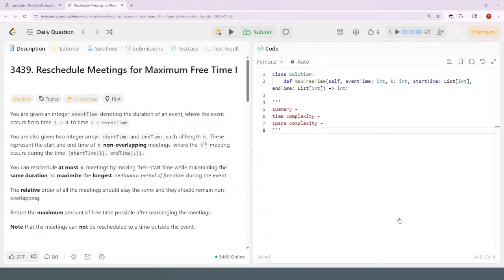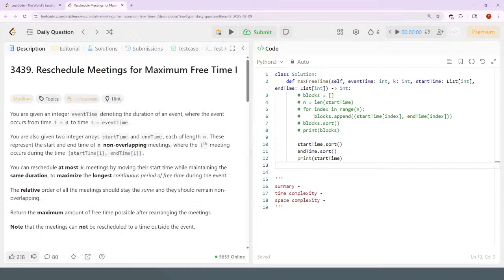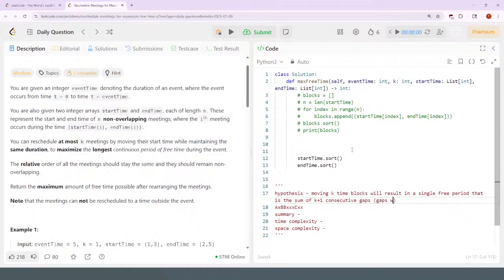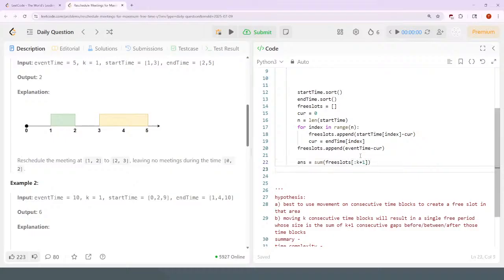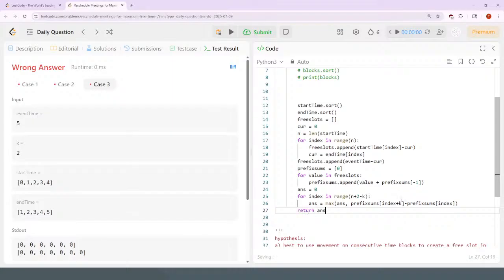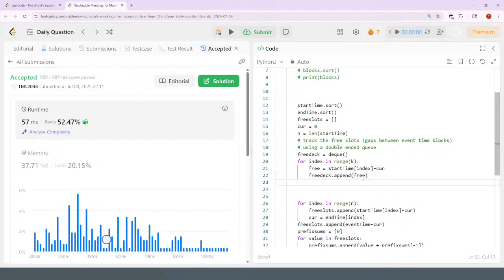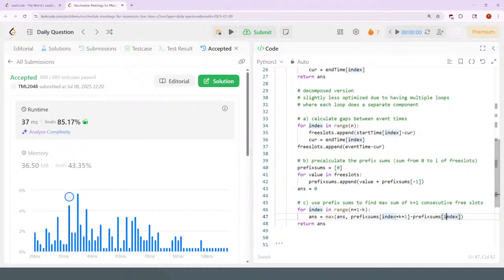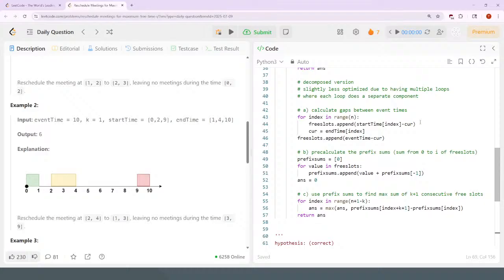3439. Reschedule Meetings for Maximum Free Time I [Med] | Leetcode Daily | 7-8-25